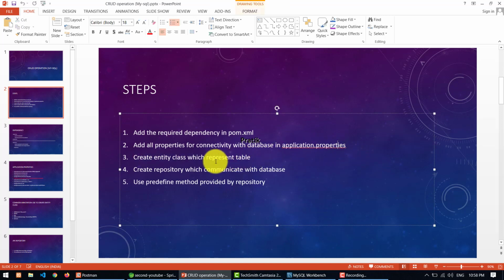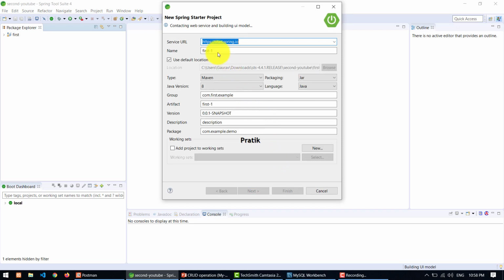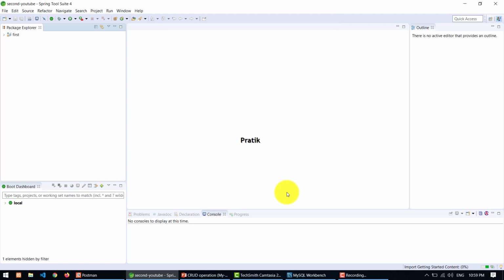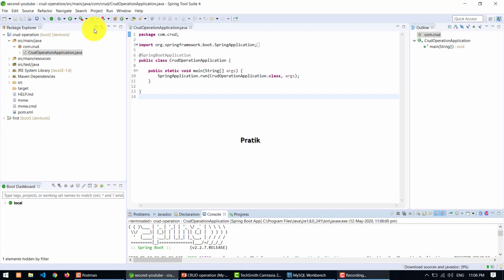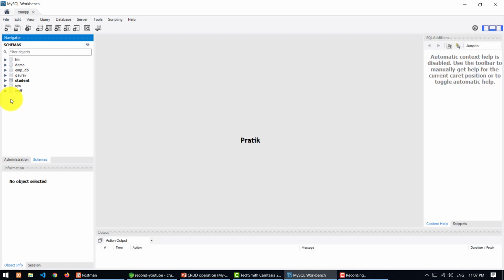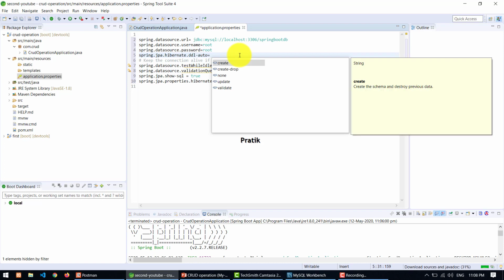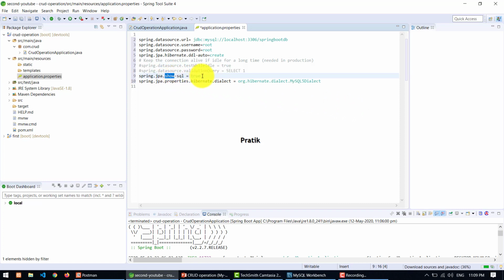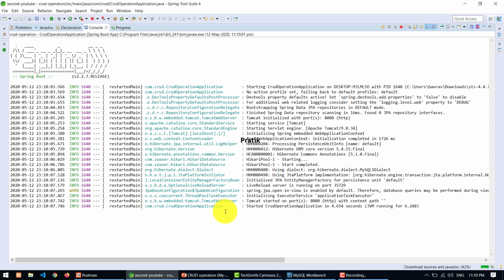10.1 spring-boot | my-sql | crud | configuration 1